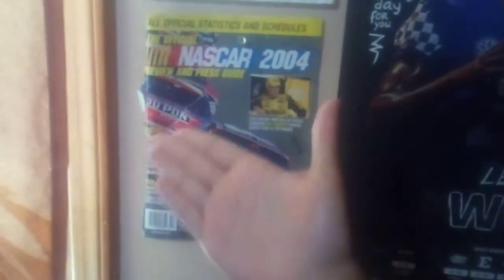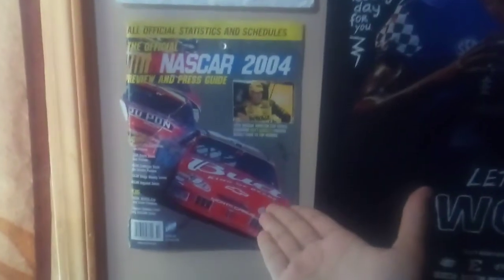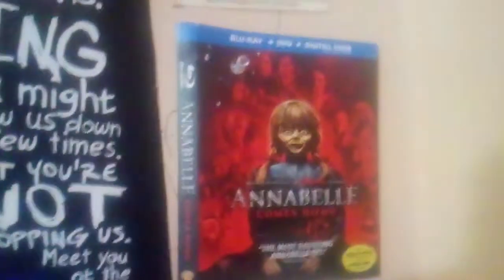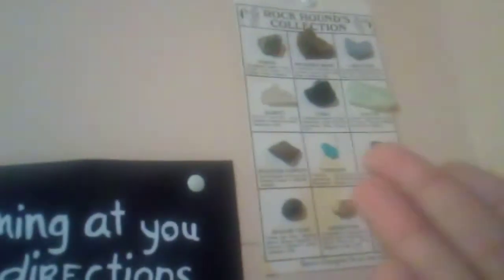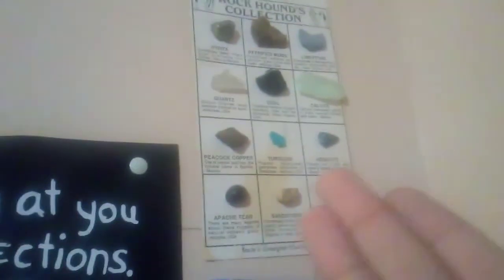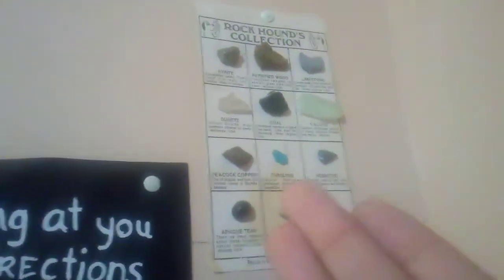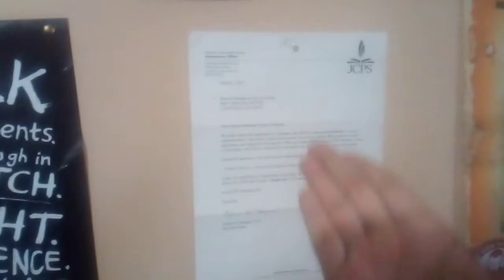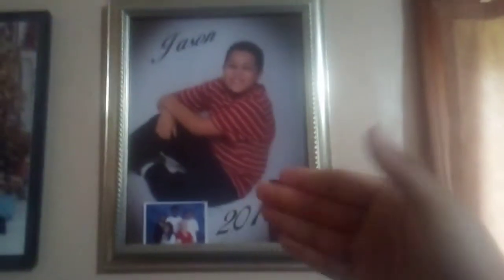Posters and Artwork 🌈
Here's my posters and artwork in my room.